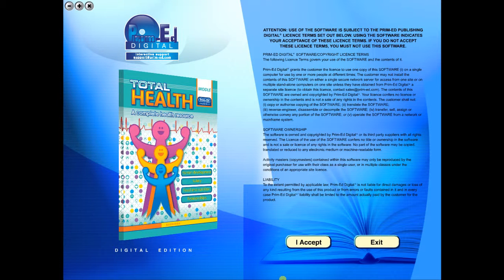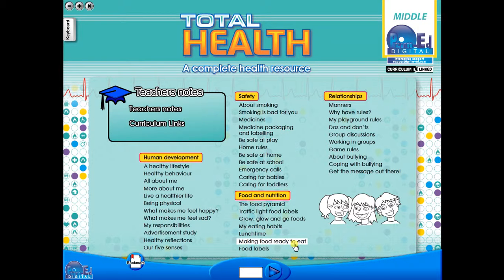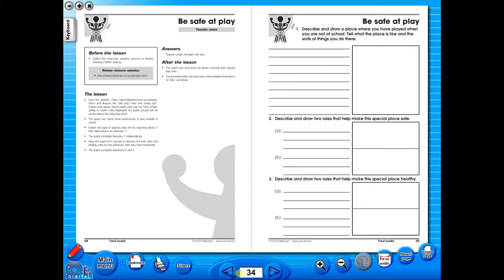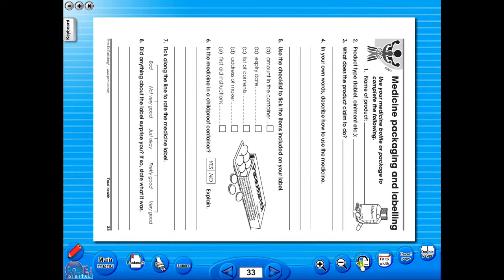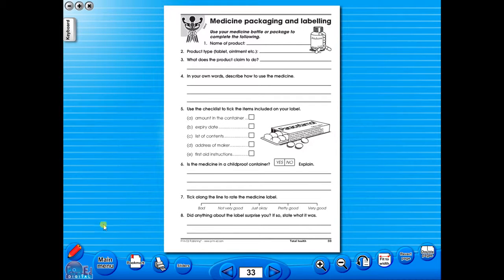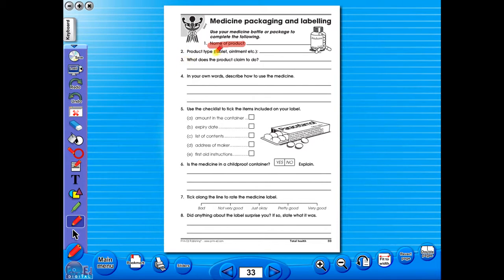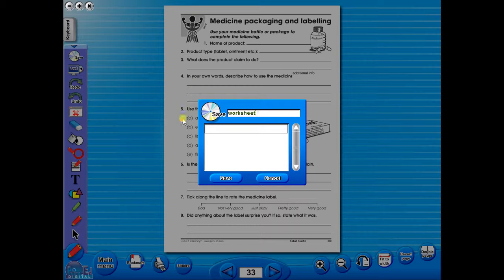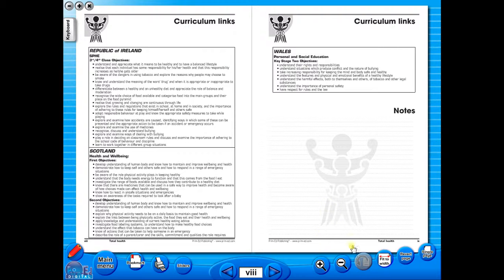Total Health eBook demo video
Total Health is a a series of three books designed as a complete health program for primary pupils.This fantastic series includes sections about Human development, Safety, Food and nutrition and Relationships.